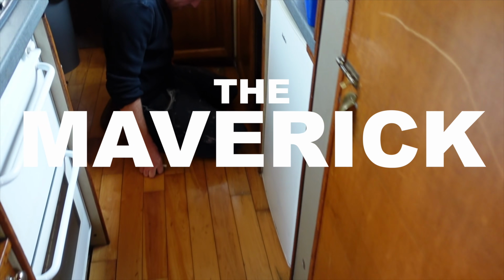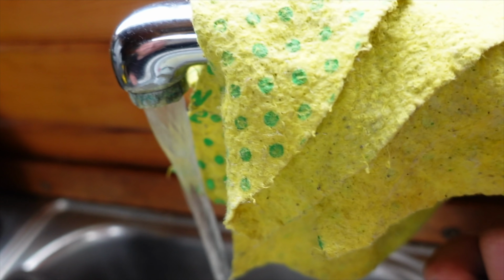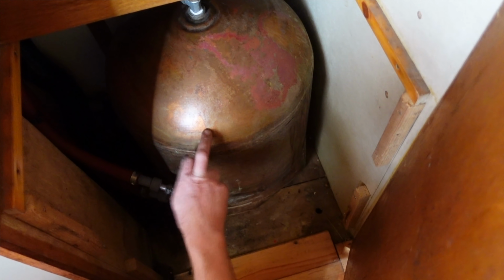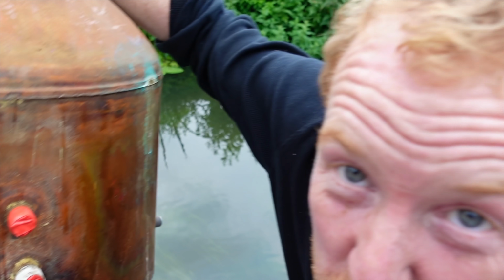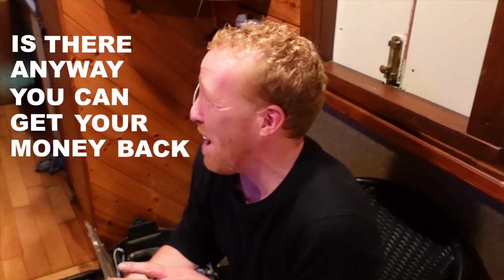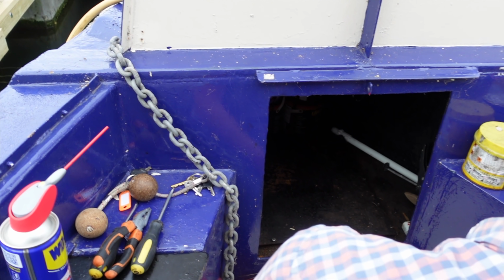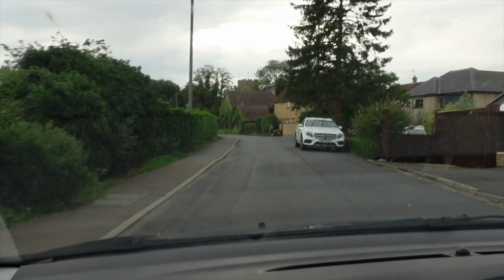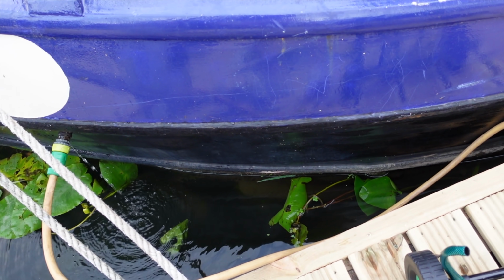The ONLY man that can FIX our TERRIBLE narrowboat LEAK !!!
Vlog  35

Finally some success with finding and fixing our narrowboat leaking problem. The Boating worlds best kept secret… behold ‘the maverick’

@2021 by The Nomadic Crobot